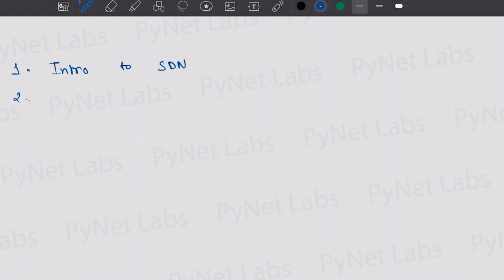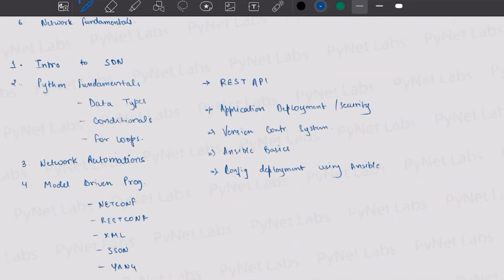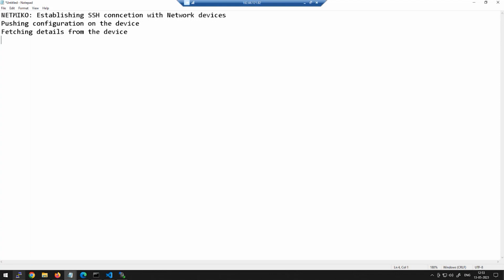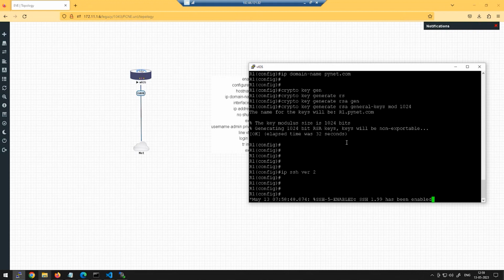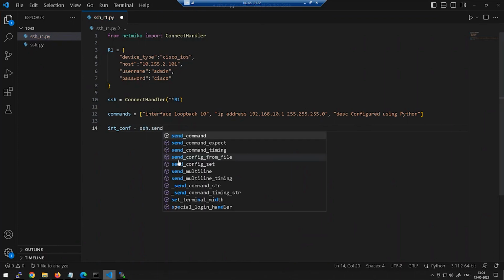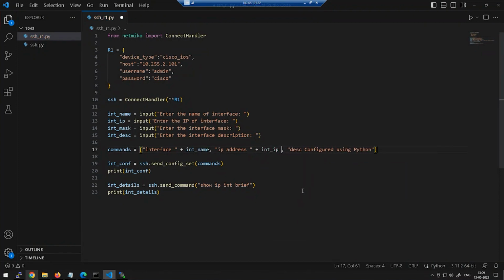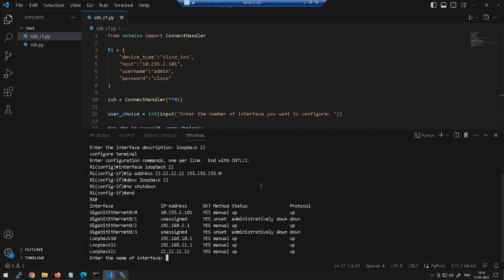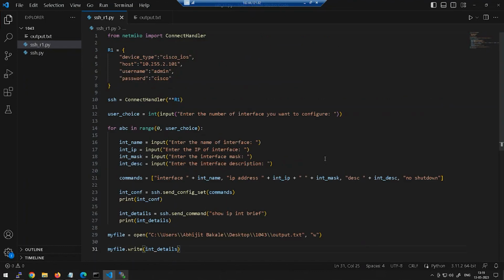Free CCNA DevNet Training demo with career-oriented tips for a successful Networking career| 13 May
To help all aspiring Network Automation Engineers learn and understand PyNet Labs’ teaching and training techniques here is the recording of a Live free DEMO session of CCNA DevNet (Python for Network Engineers + CCNA DevNet + Ansible basics) which was conducted on 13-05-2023 (Saturday) at 1:00 PM IST.

Our Live Demo sessions of CCNA DevNet also include Carrer-Orientation by Mr. Deepanshu Budhija (CEO & Co-Founder at PyNet Labs). This session will help you clear all your doubts regarding pursuing the network automation career such as why network automation skills are important for Network Engineers. What is the scope of automation in the networking industry, and much more?

➡️ Live Demo Session held on:

📌Session Date - 13th May 2023, Saturday
📌Time - 01:00 PM IST/03:30 AM EST

Hoping to join more such demo sessions for CCNA DevNet training?

After attending the Live DEMO session if you feel that our CCNA DevNet Training is worth joining!

You can enroll in upcoming CCNA DevNet batches starting soon. Check out the batch details for the same

 🆘 Helpline Connect:-